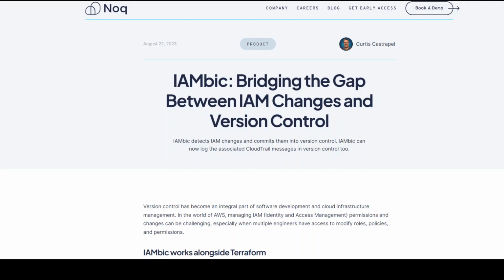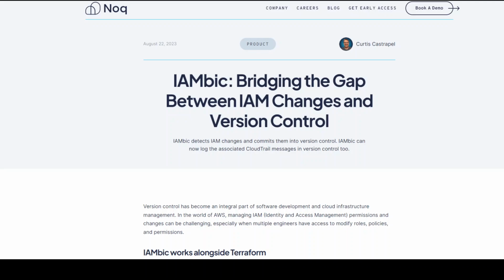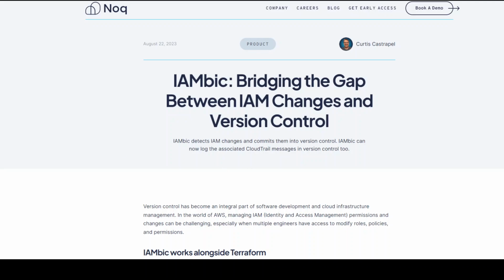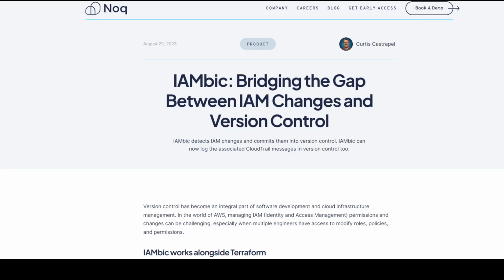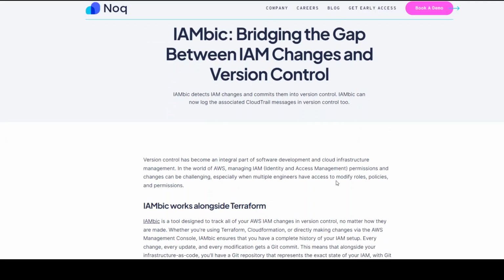IAMbic Introduction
This video introduces IAMbic. IAMbic is a tool designed to track all of your AWS IAM changes in version control.